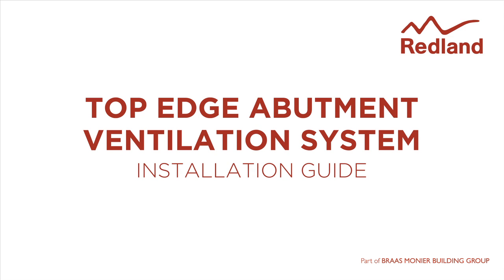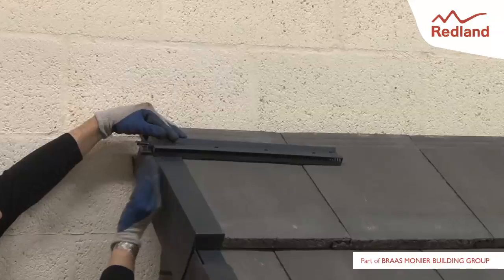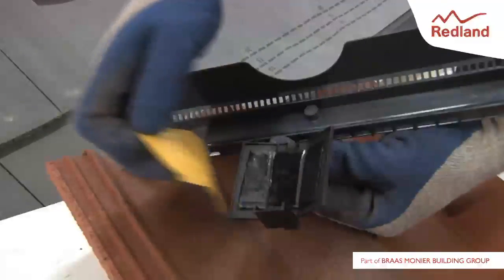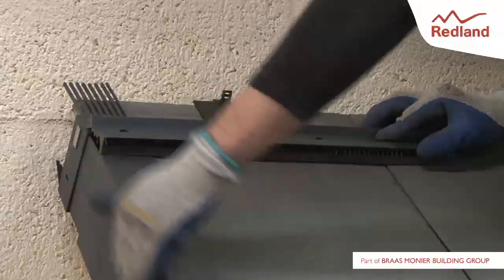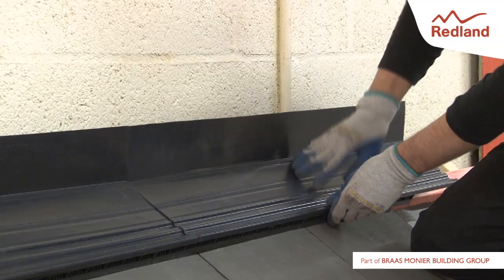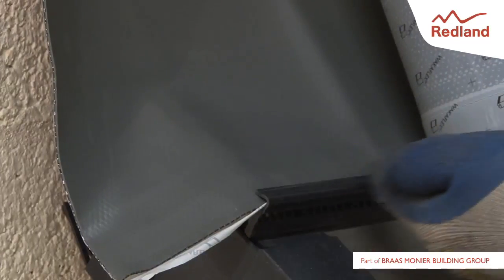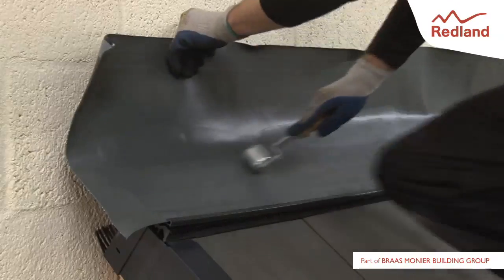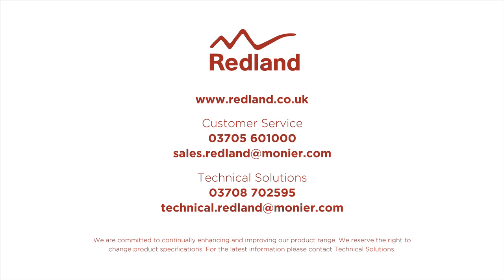Top Edge Abutment Ventilation System installation video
This system provides a simple, dry fix system for ventilating top edge abutments.